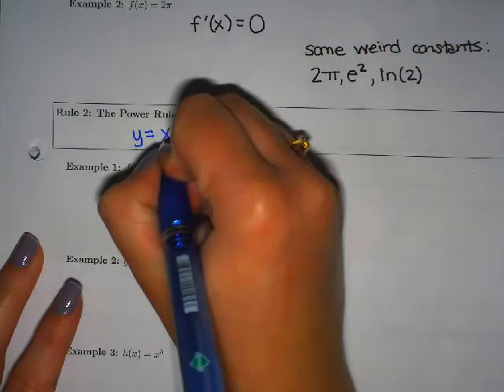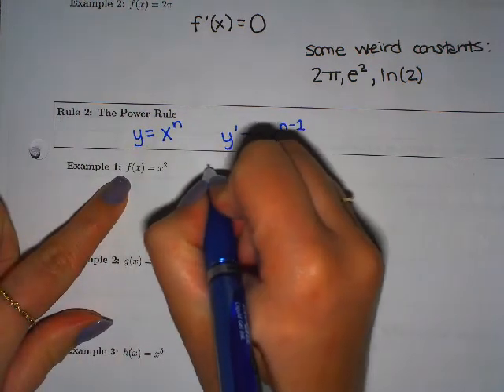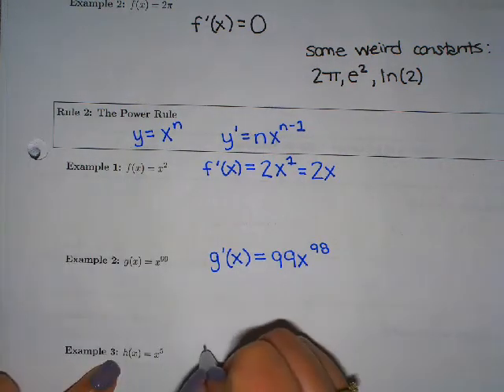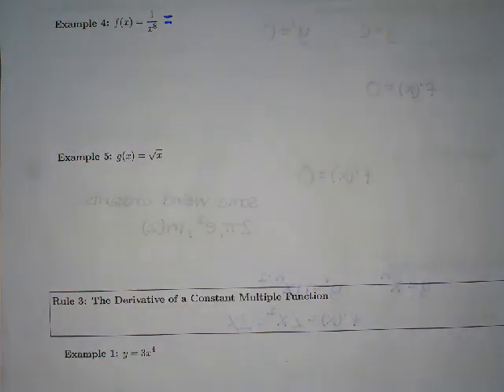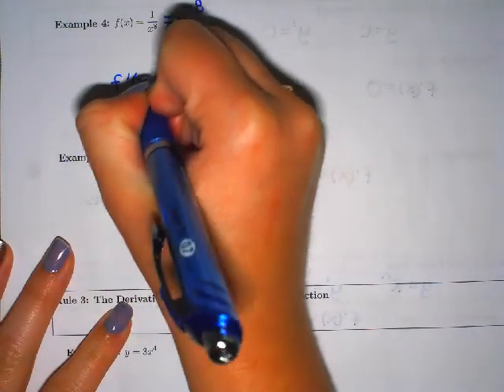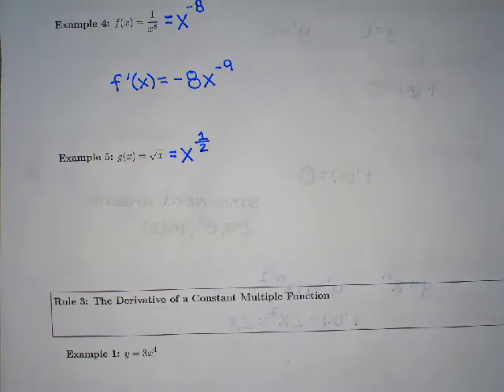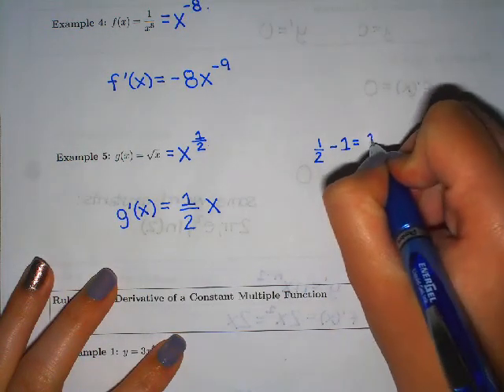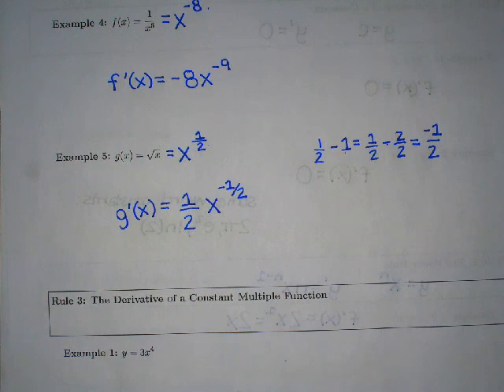20 Derivative Rule 2